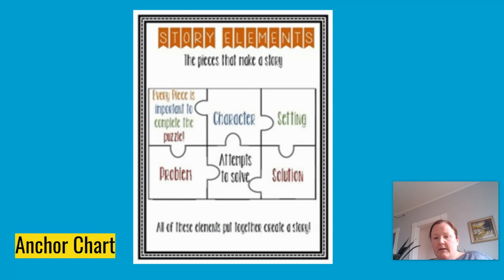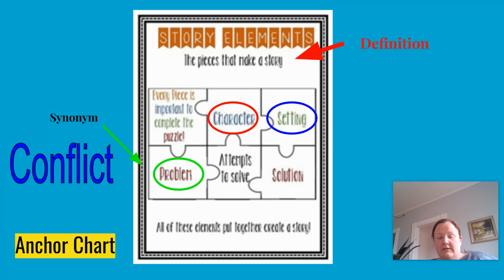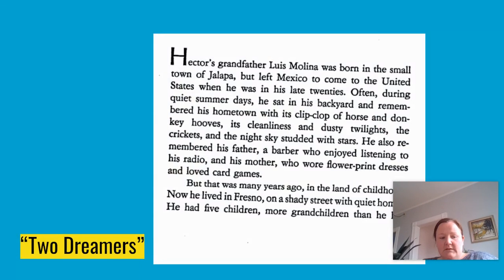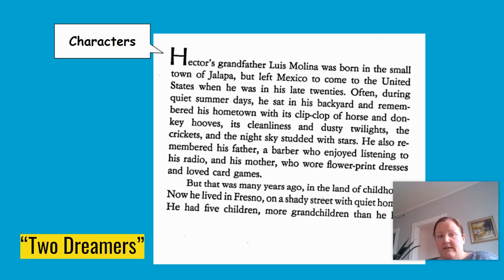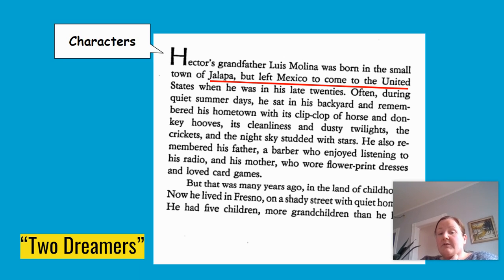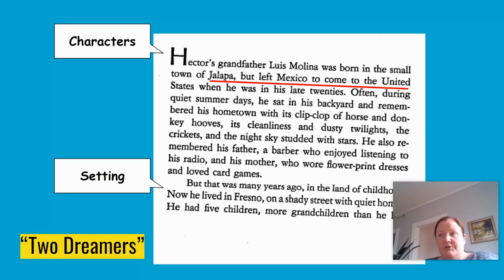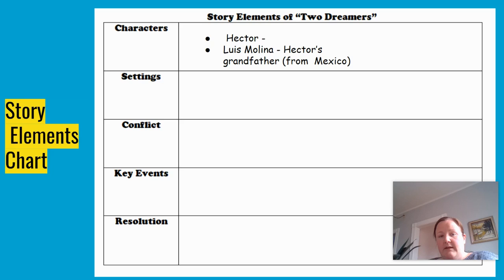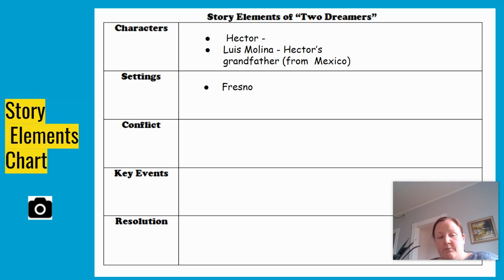Day 9-Story Elements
Review the elements of a Story with Ms. D!